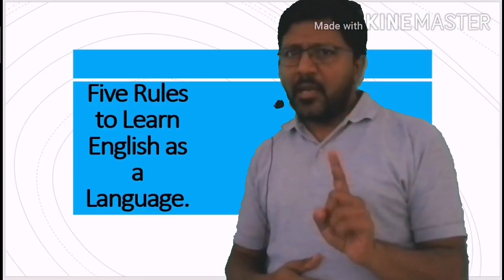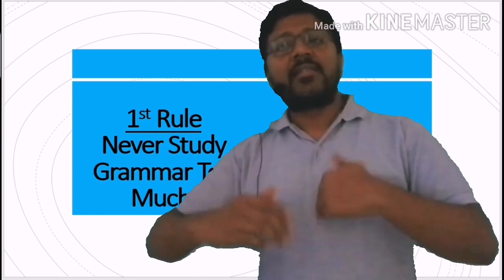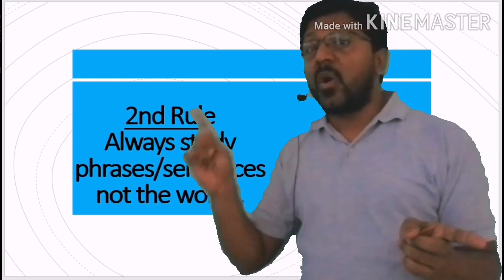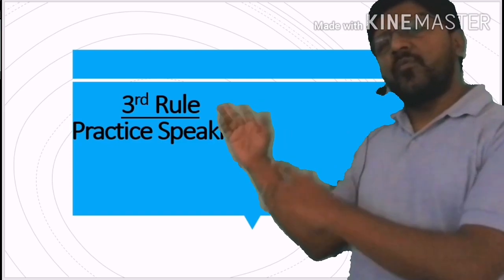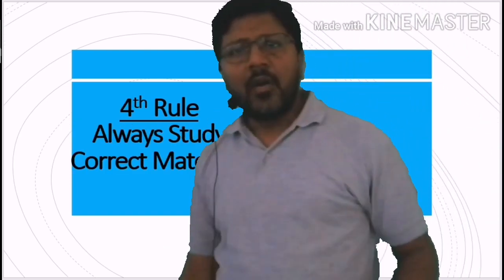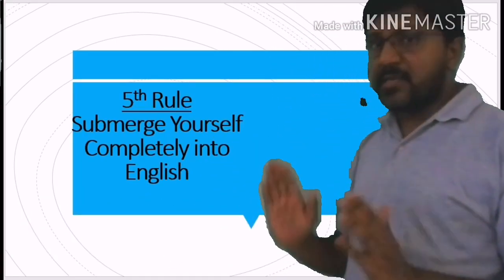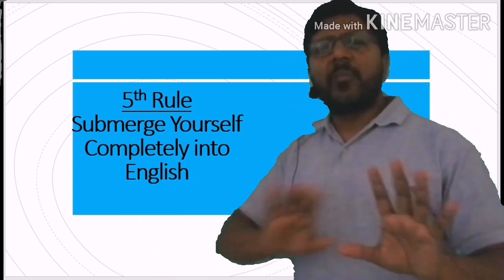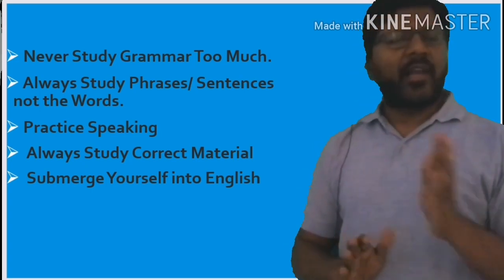How to Learn English as a Language |||Five Rules to Learn English as a Language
Five rules to learn English as a Language
1.Never Study Grammar Too Much.
2.Always Study Phrases/ Sentences not the Words.
3.Practice Speaking
4.Always Study Correct Material
5.Submerge Yourself into English